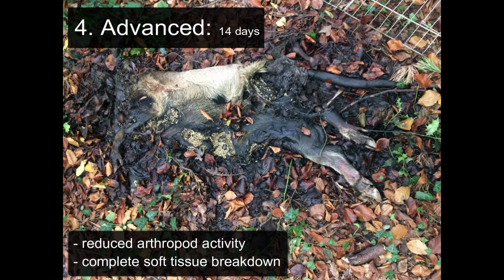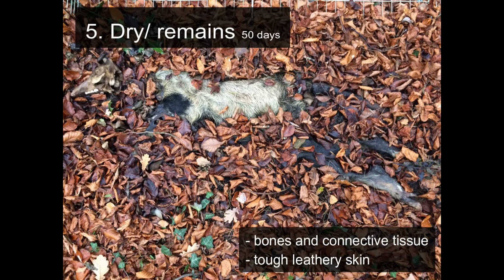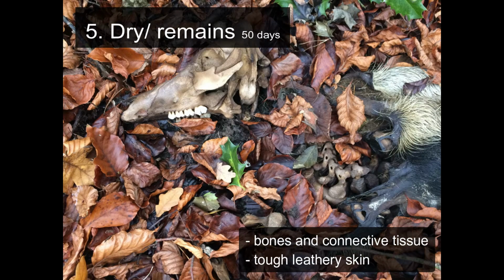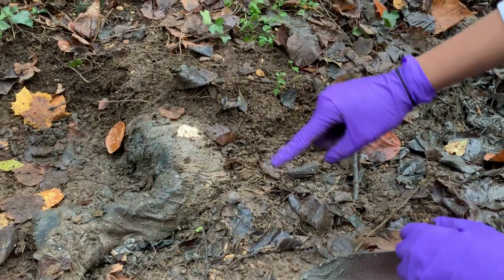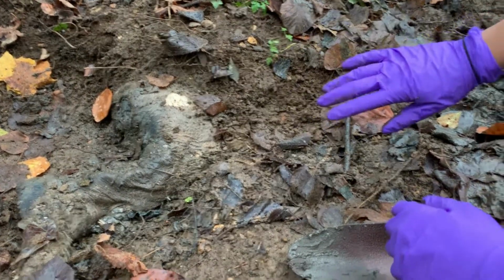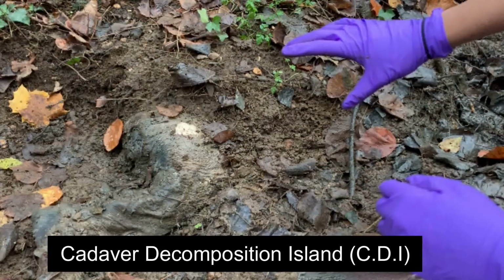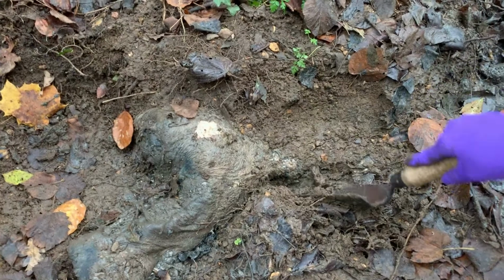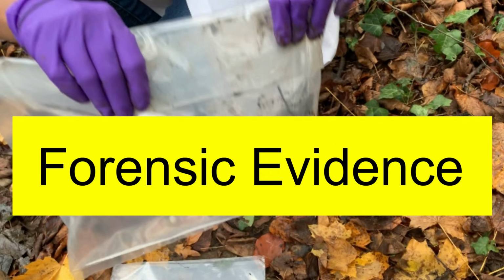What Happens After Death? The process of human decay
This video is an introduction into the process of human decay and collection of soil for forensic analysis of associated arthropods as shown by a forensic PhD student.

The human decay process is typically studied using human analogues such as pig cadavers as they represent the human decay process very closely. Mammalian decay is categorised into 5 major stages of decay based on post-mortem changes. Soil arthropods are a rich source of evidence for estimating the time of death of a dead body that has been dumped in an outdoor location such as a forest as different species are attracted to different stages of decay and can therefore be utilised as markers of time.